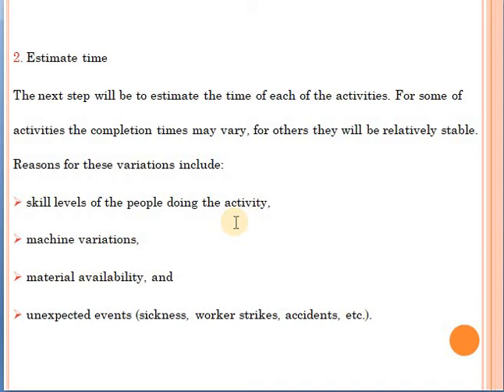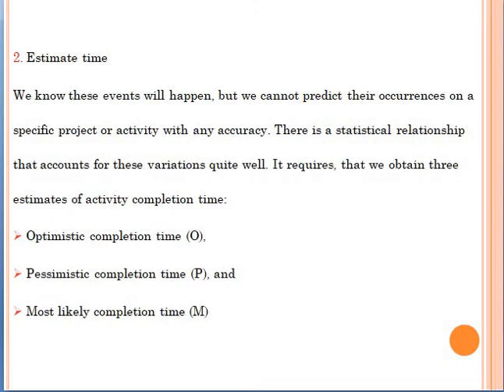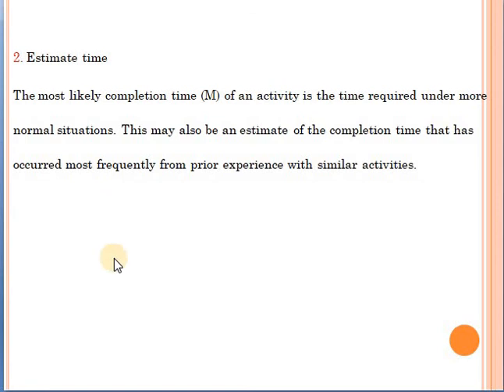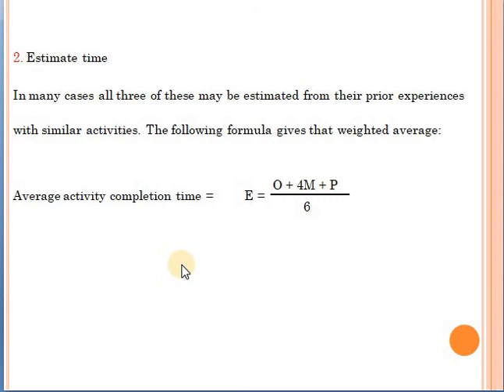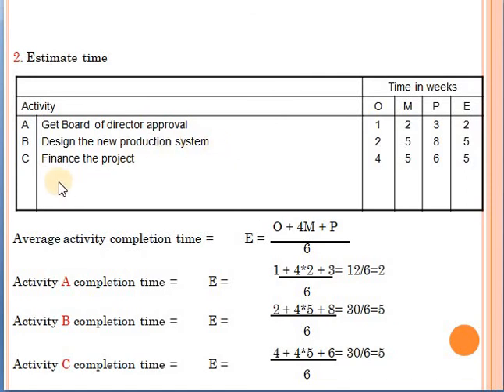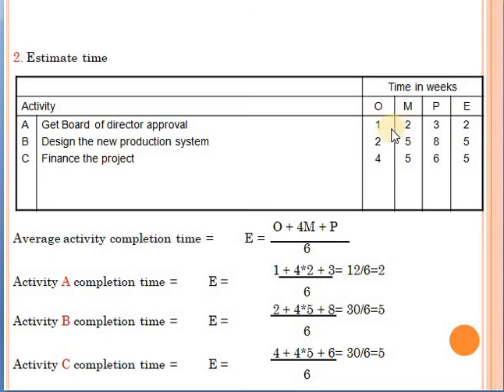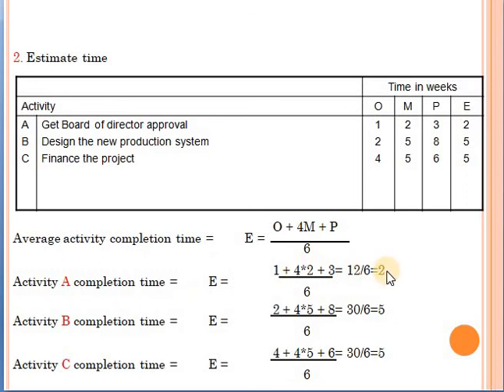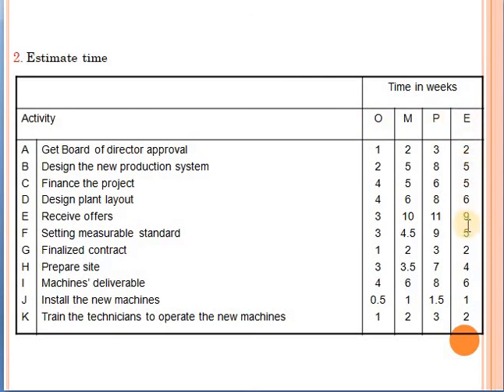project planning and management- completion time of activity